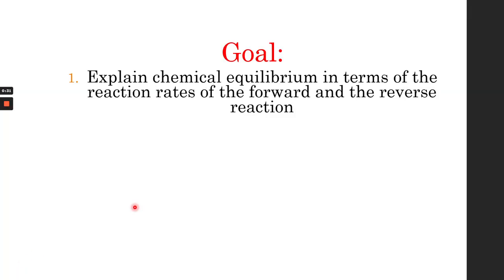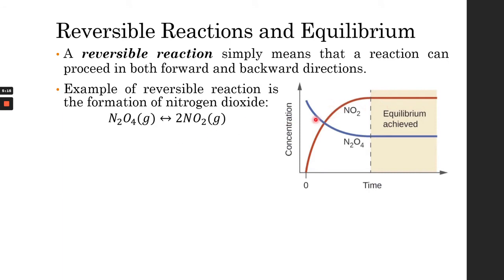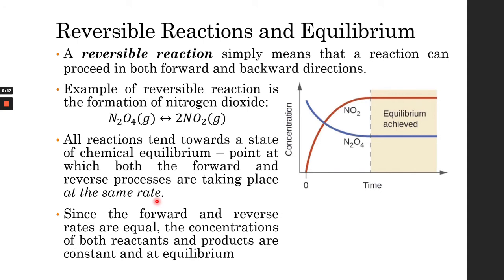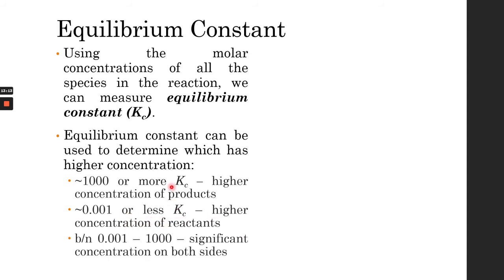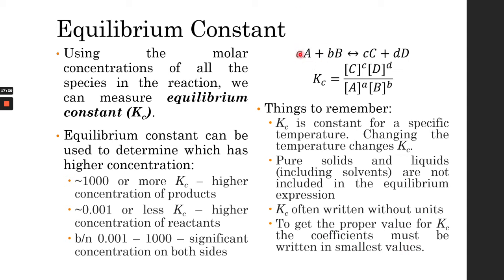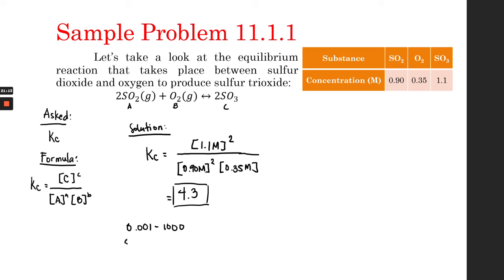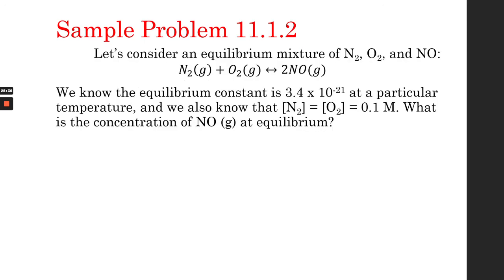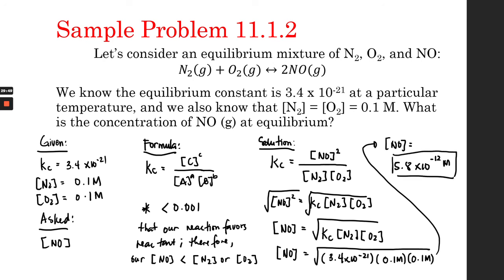GenChem2 Lesson 11.1: Chemical Equilibrium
This video teaches about chemical equilibrium and how to solve for equilibrium constant